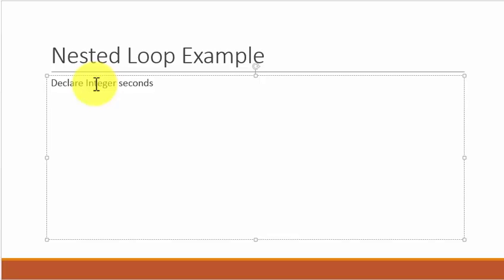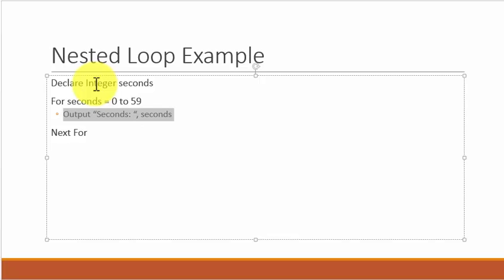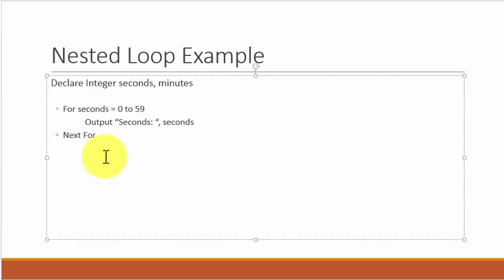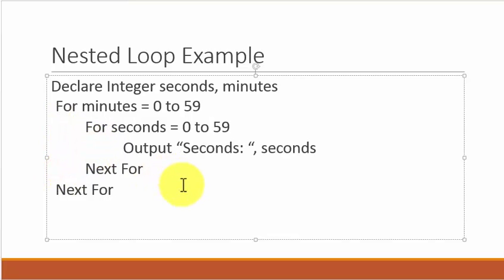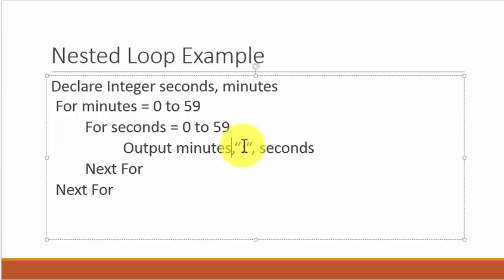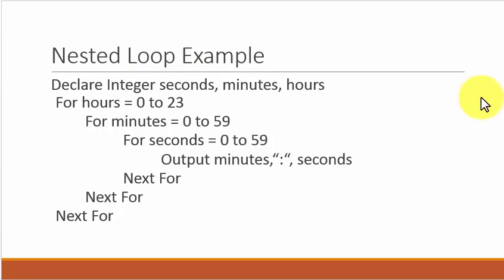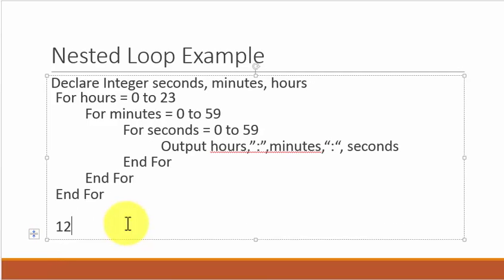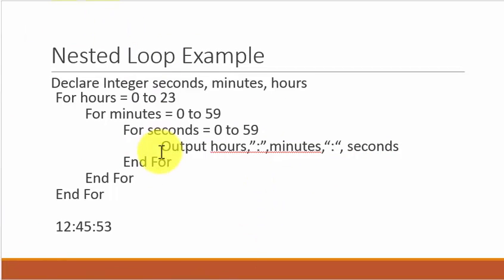Visual Basic - Nested Loops - Pseudocode